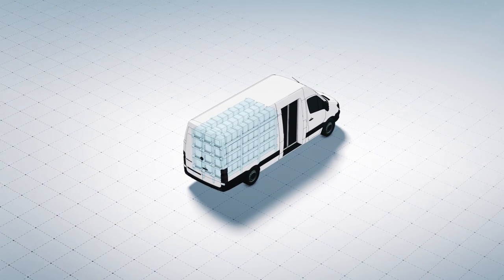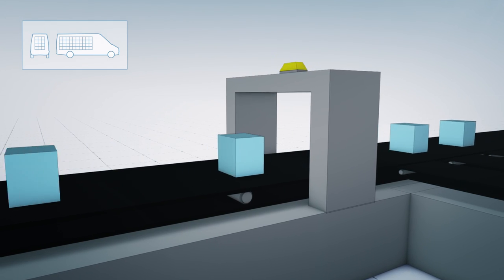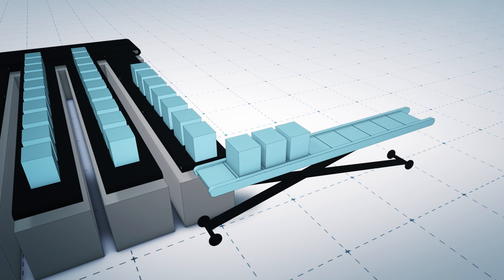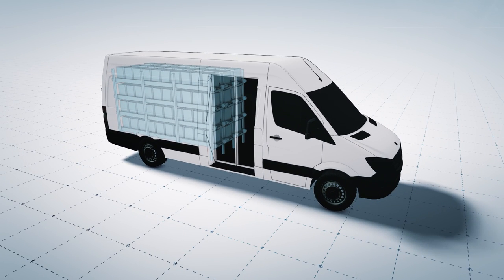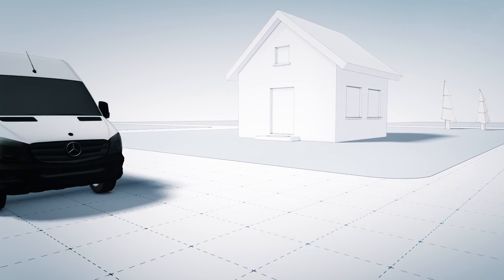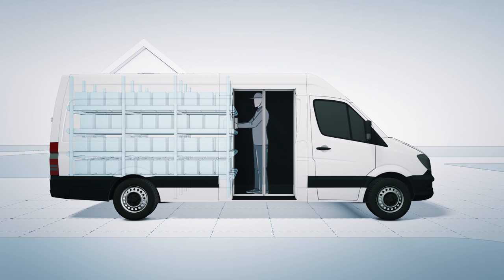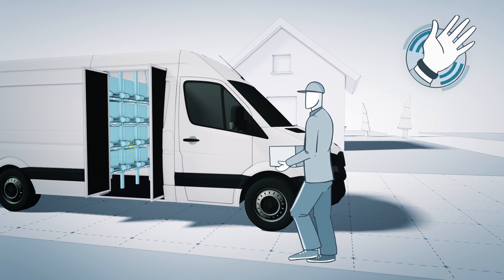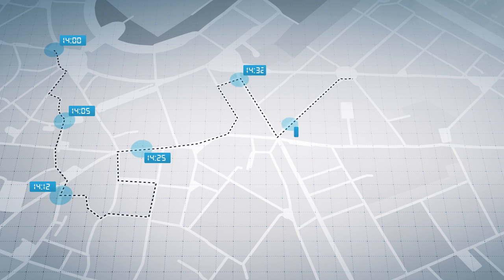Mercedes-Benz Commercial Vehicles Van Innovation Campus: Conveyor